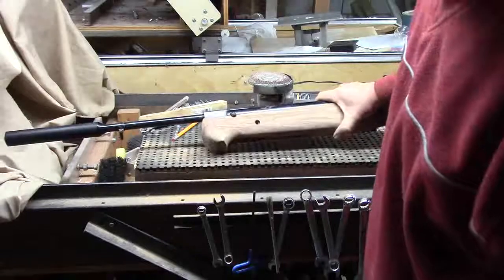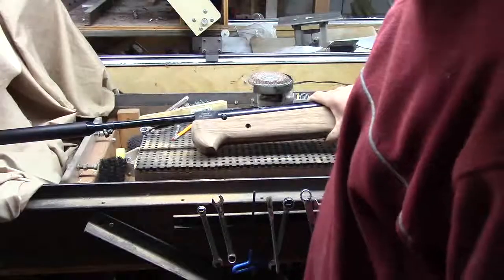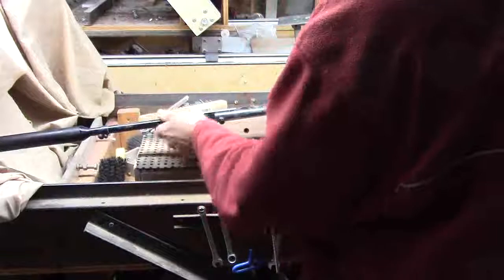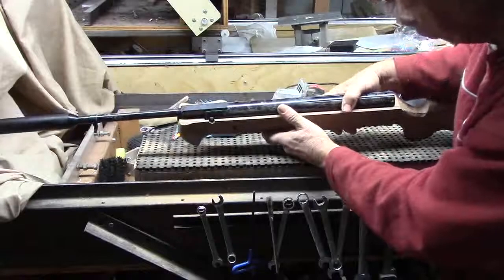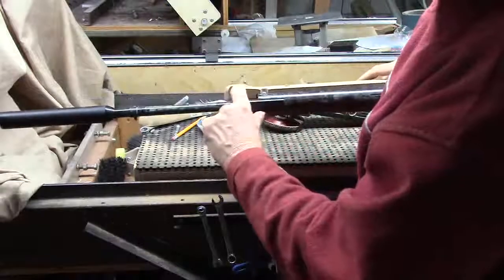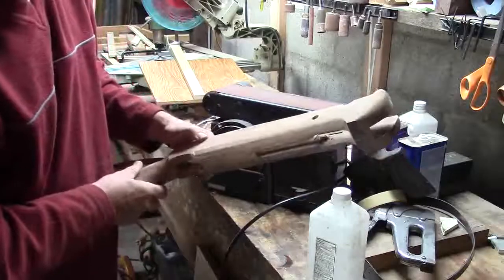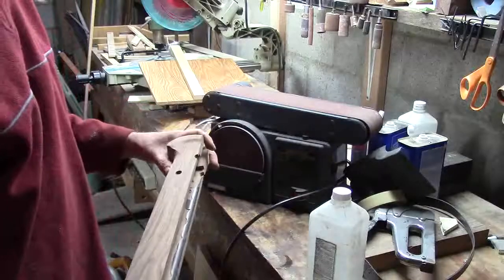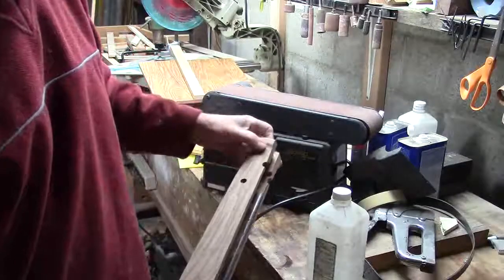English Walnut HW80 gunstock schnabel shaping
Progress on shaping a schnabel forend on an HW80 custom stock.